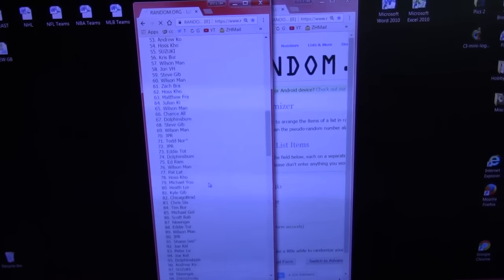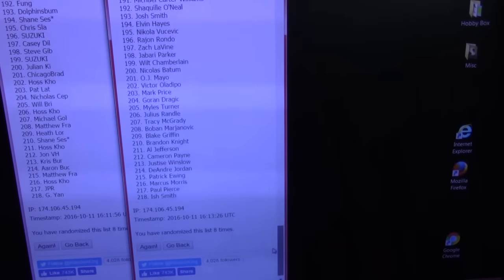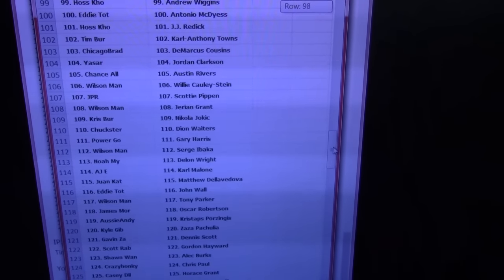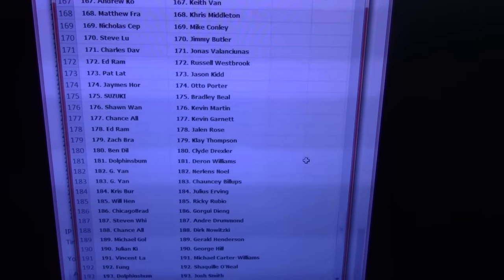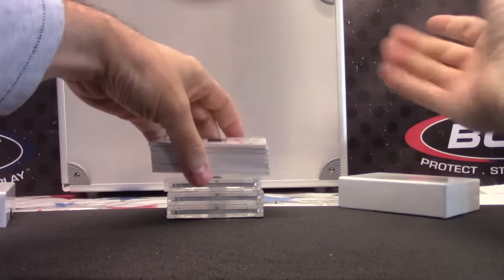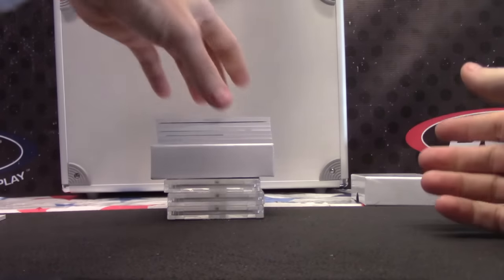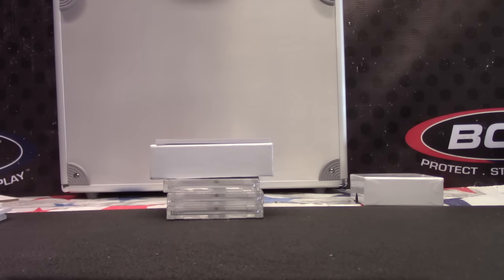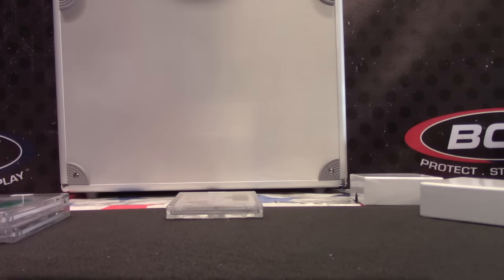2015/16 Flawless Basketball Random Player Break GB